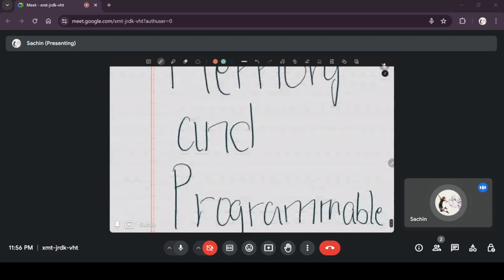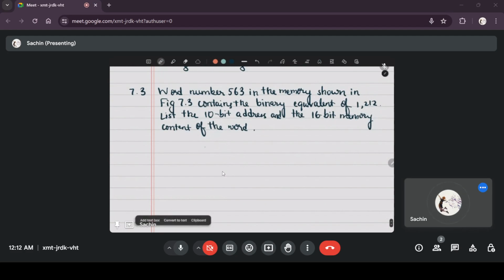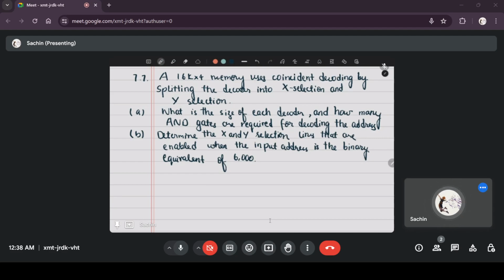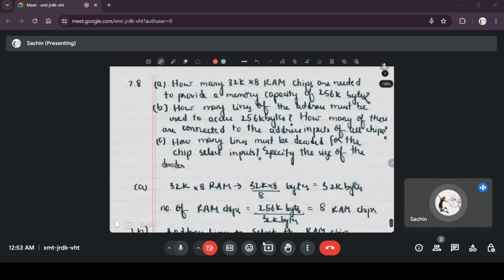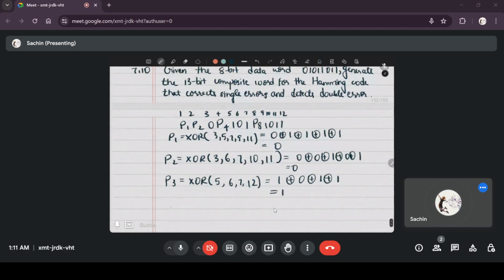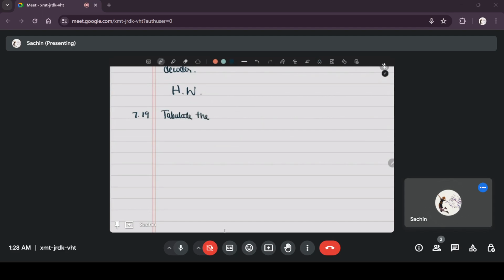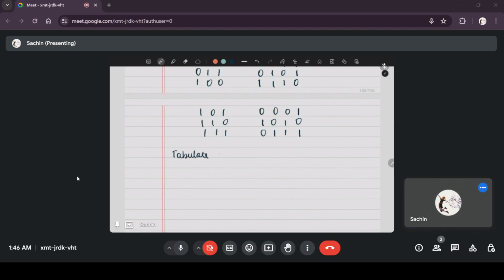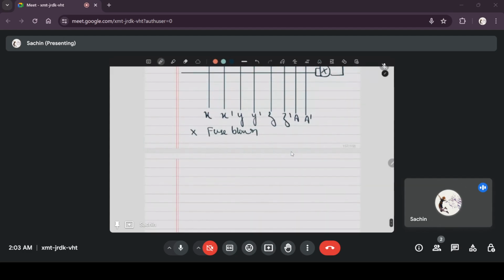Session 12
PMRF-ISSS102/2023